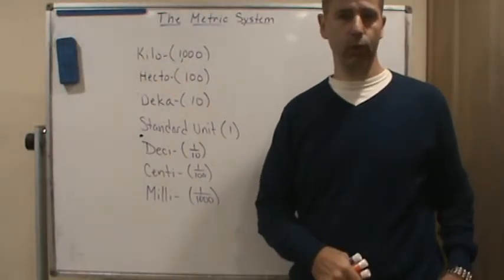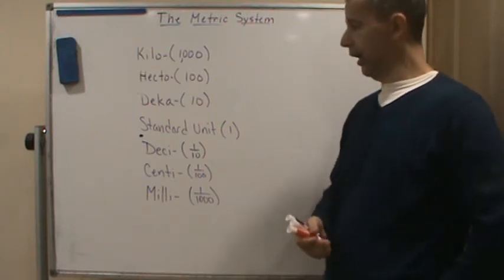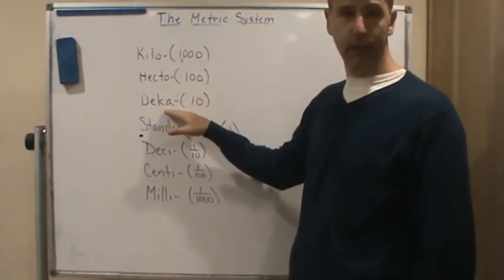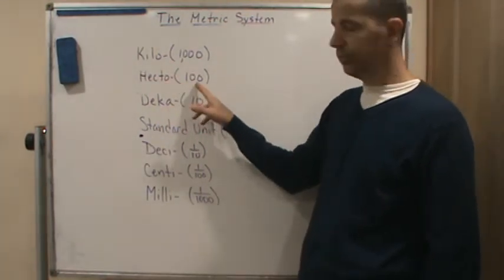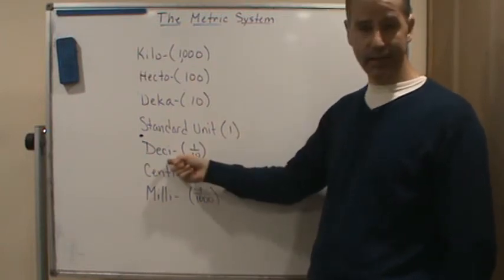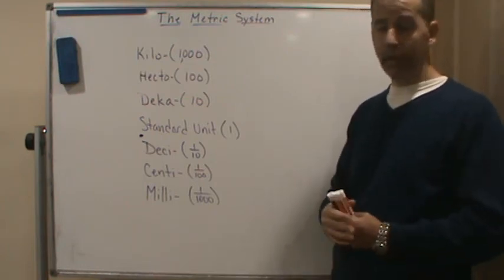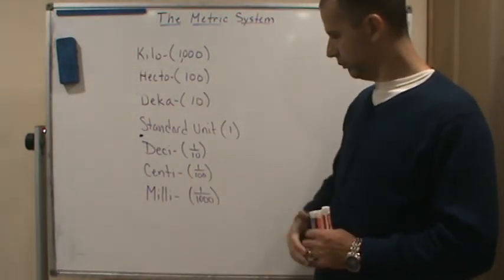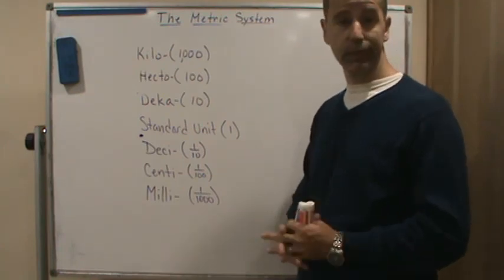Applied Math Sec 4 2 The Metric System Prefixes